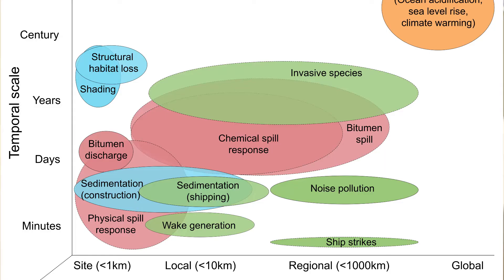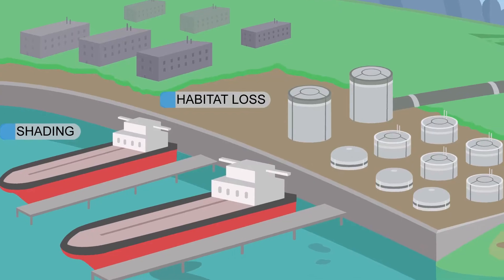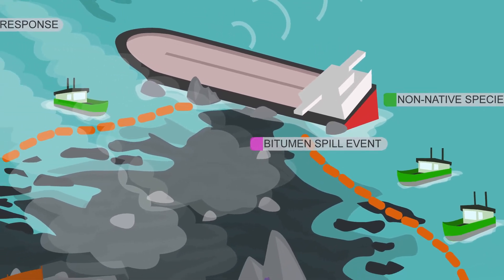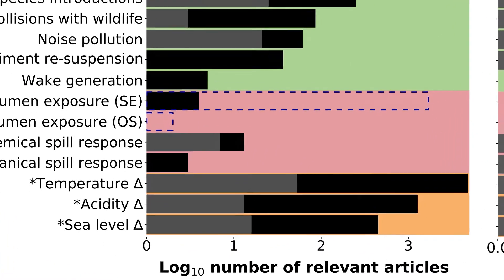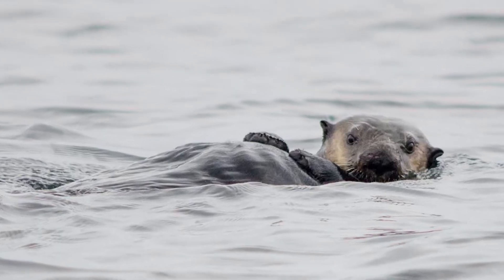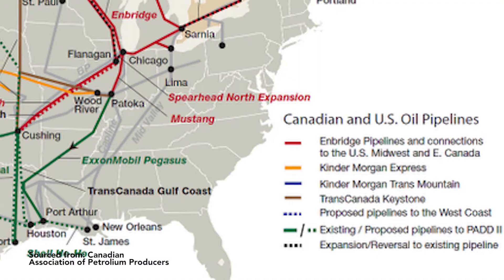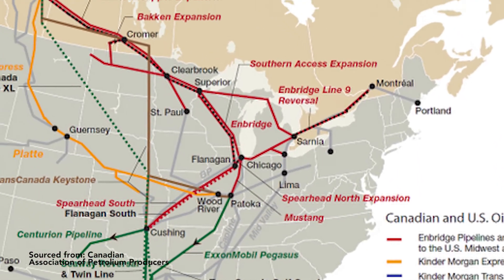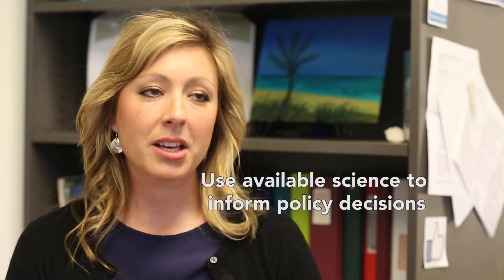The Impact of Oil Sands Mining on Ocean Ecosystems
COS early career science fellow Stephanie Green discusses her recent collaborative research on the potential impacts of oil sands mining on coastal and marine environments. In a new paper, Green and colleagues describe 15 types of potential impacts and investigate how much we know about each of them.